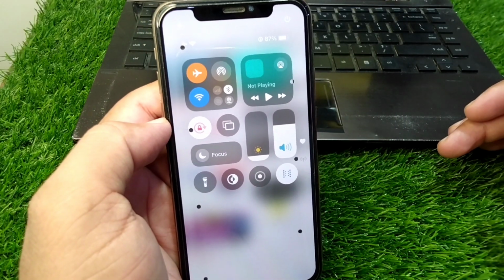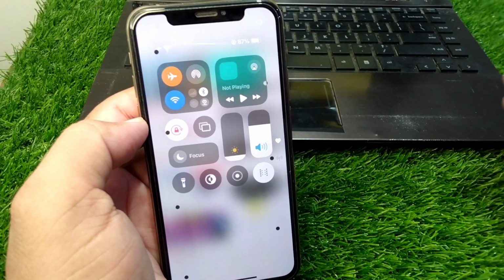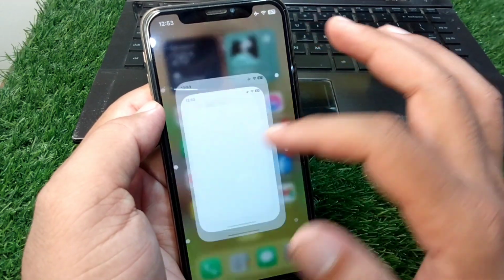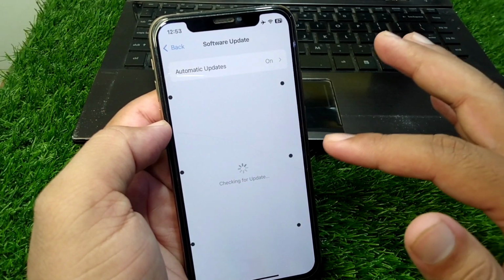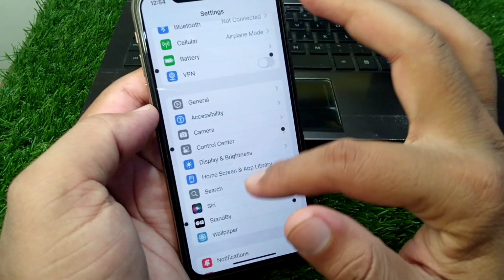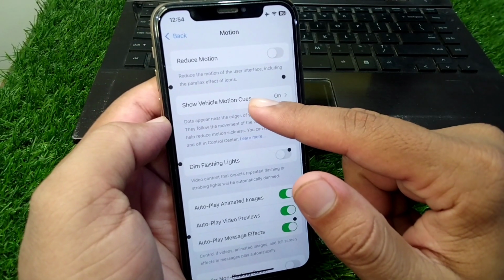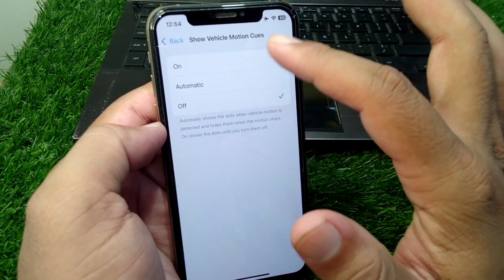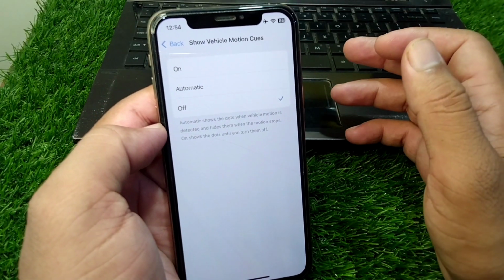How to Enable Vehicle Motion Cues / iOS 18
Hi Everyone, After watching this video you will be able to know " How to Enable Vehicle Motion Cues / iOS 18 ". So get rid of this problem and enjoy your device.

how to enable vehicle motion cues,
how to use vehicle motion cues,
how to turn on vehicle motion cues,
how to use vehicle motion cues iOS 18,
how to turn on vehicle motion cues iOS 18,